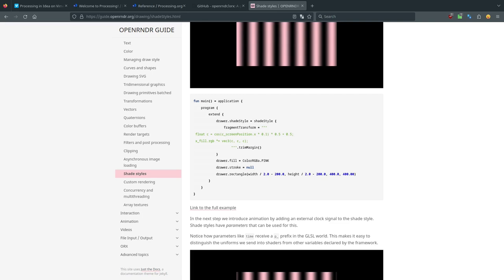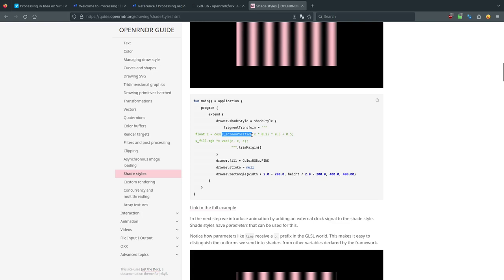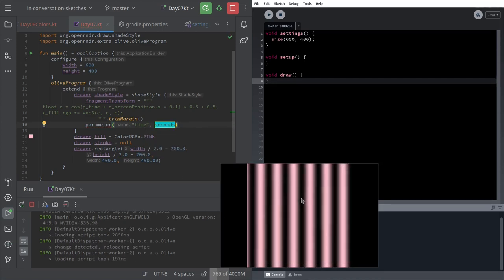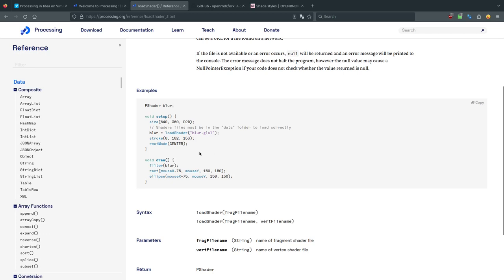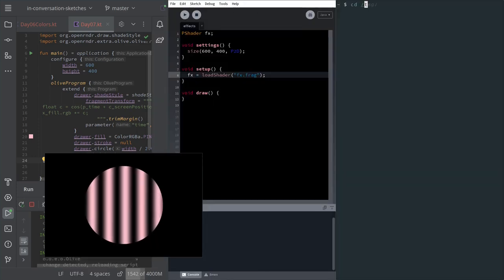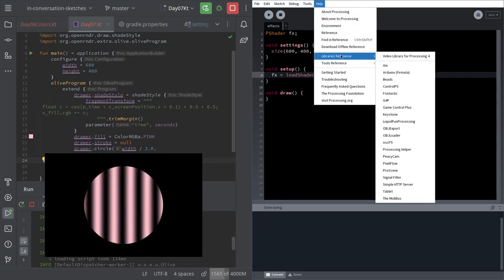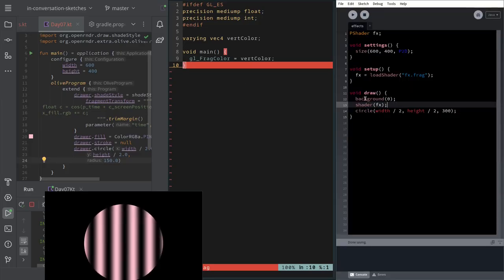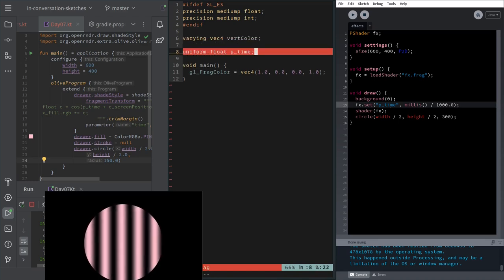Creative coding with Processing and OPENRNDR #6